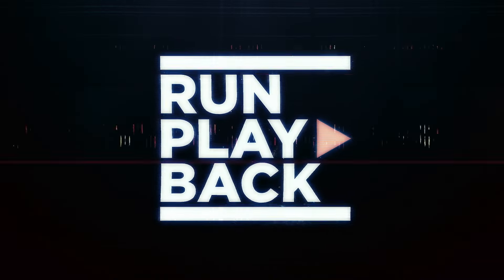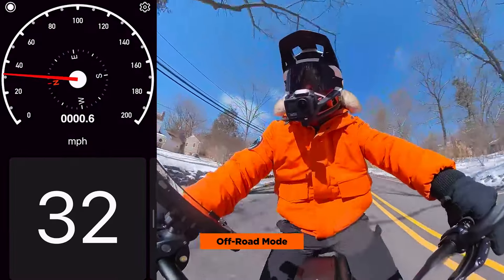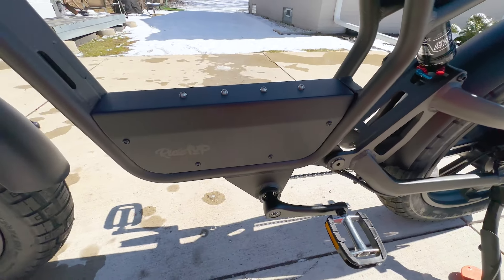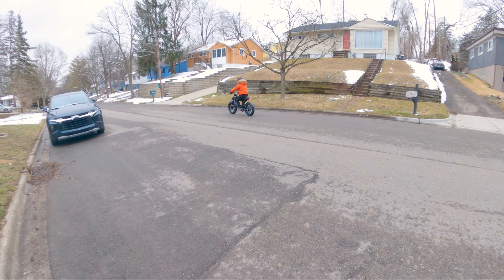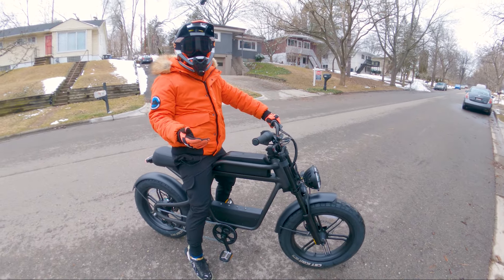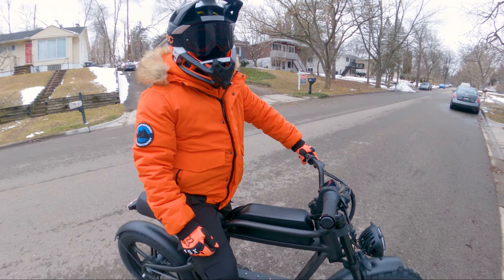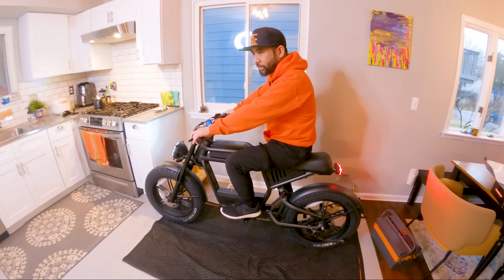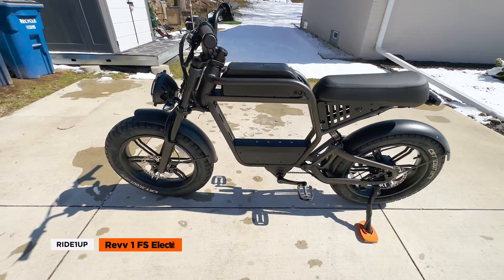Is the Ride1Up Revv 1 Electric Motorbike the Best Value in it's Class? | RunPlayBack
Looking for an electric moped that can conquer any terrain and not break the bank? The Ride1Up Revv 1, boasting a robust 52v 750w motor and full suspension, is an excellent option to consider. This e-bike is packed with features that provide a smooth, comfortable ride while also delivering impressive power and speed.

0:00 Intro
0:20 Technical Specs
1:35 First Ride
3:30 Technical Specs 2
4:03 Final Thoughts

ALL of My Camera Gear and Movies: